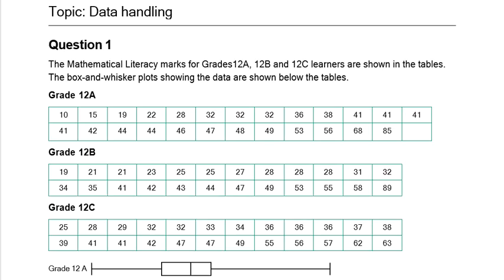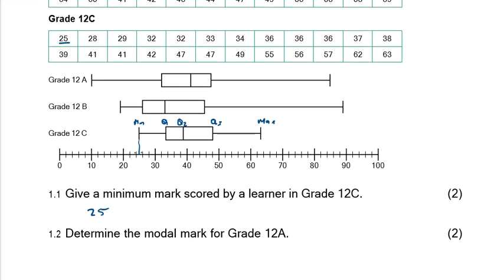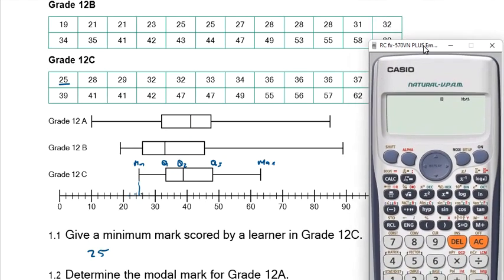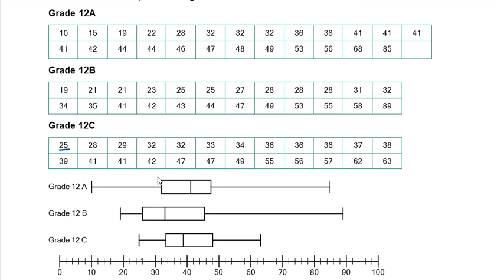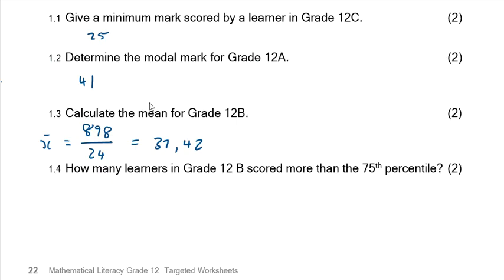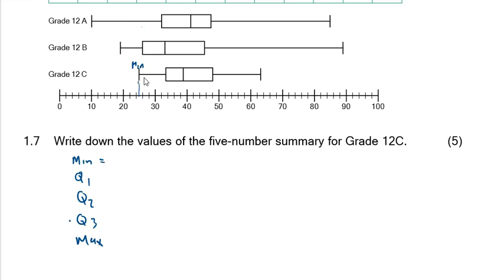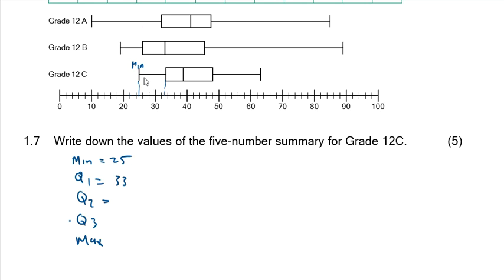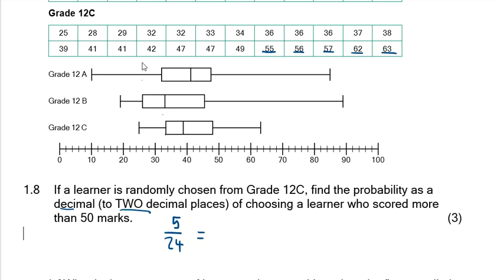Grade 12 Mathslit(P1): Box and Whiskers Plot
Quartiles, Interquartile range, range